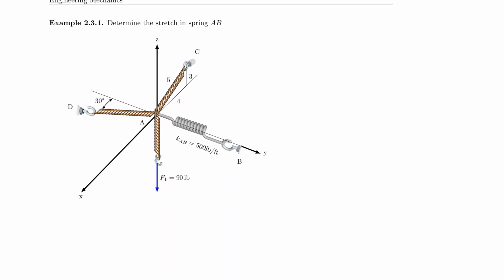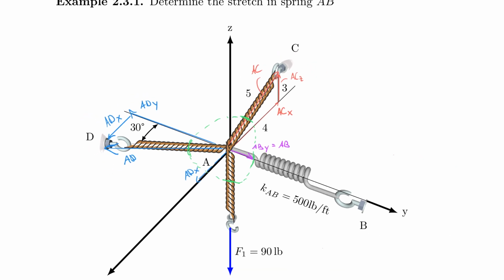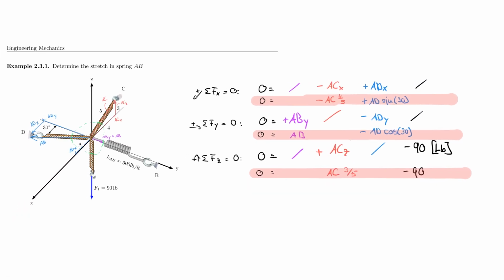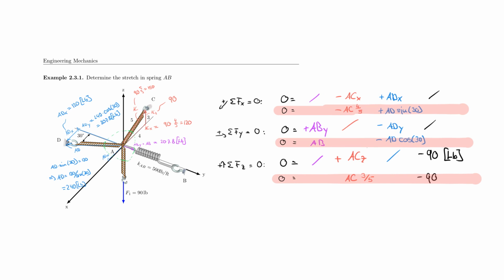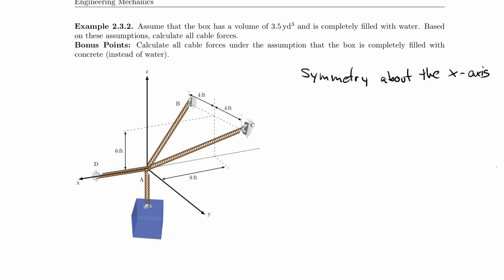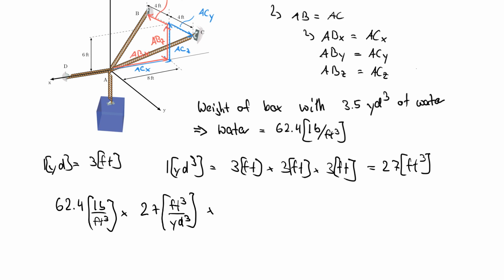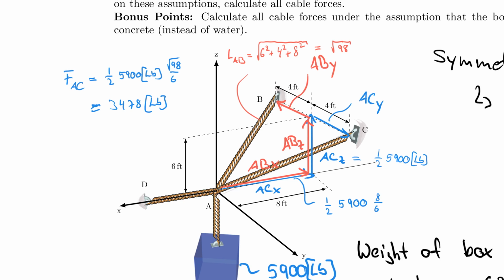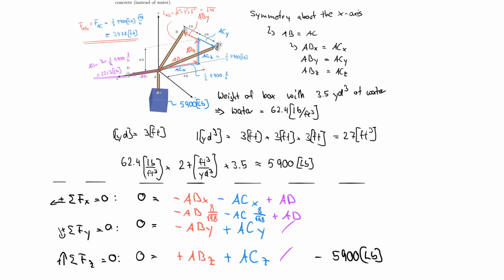Engineering Mechanics 07b: Simple 3d cable structures Example problems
📝 Engineering Mechanics: Simple 3D cable structures Example problems.